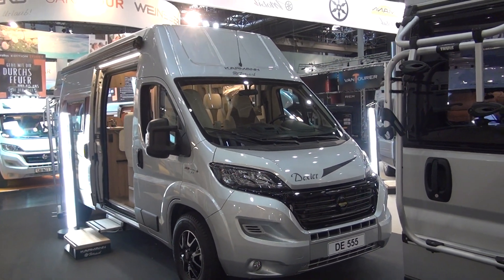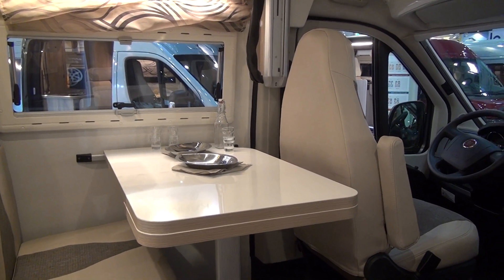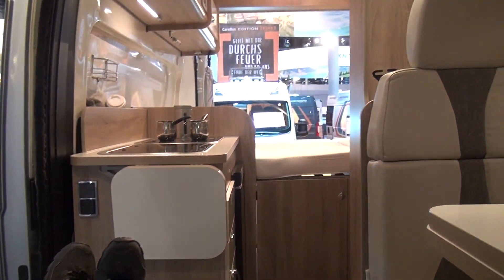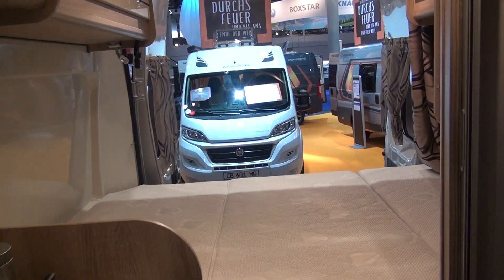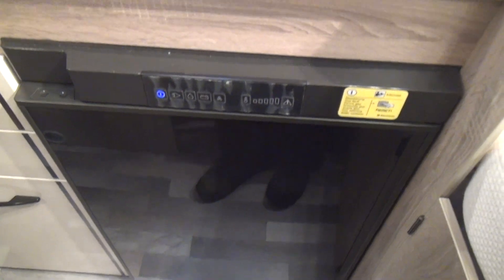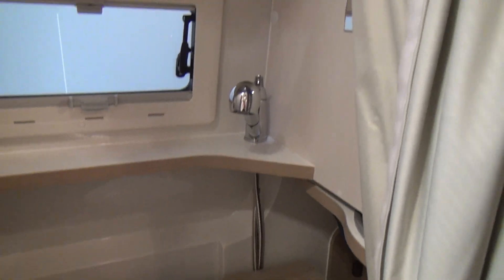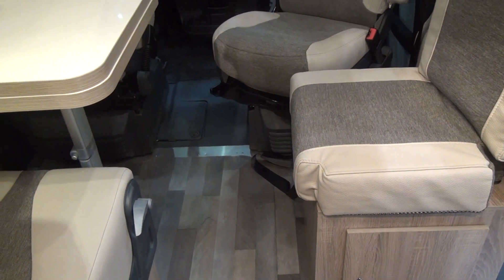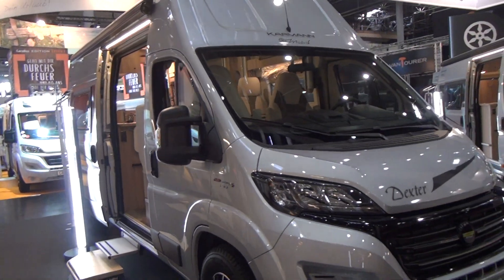Karmann Mobil Dexter 555 campervan review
The Dexter 555 can sleep six and has five belted positions.  This is achieved by making a bed from the table as well as the overhead electric bed and rear accommodation.  Other equipment includes cab air conditioning, cruise control, captain's chairs and engine variants up to 180 hp.